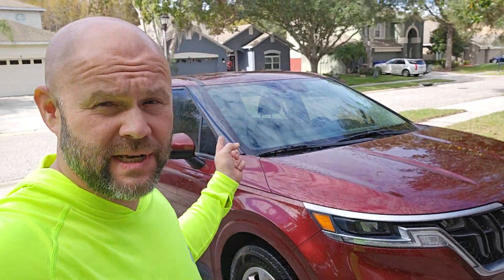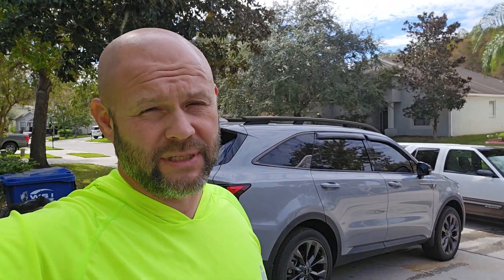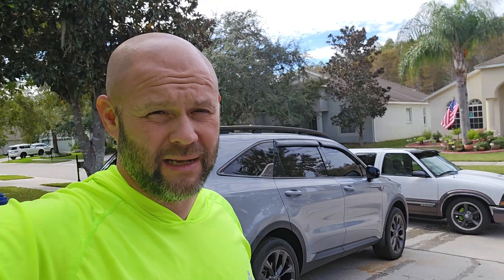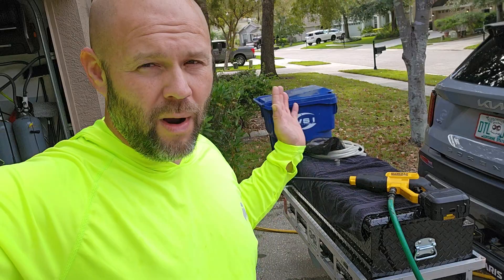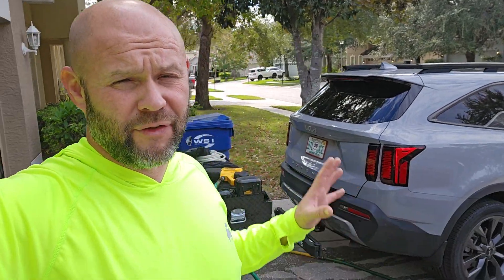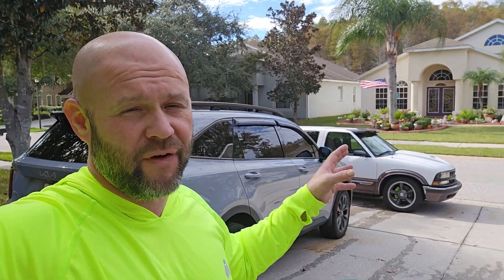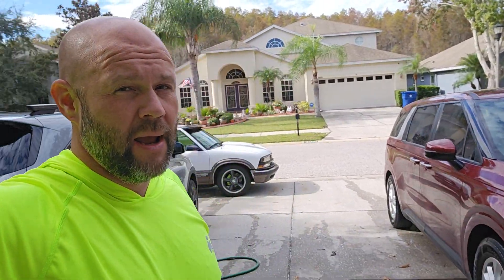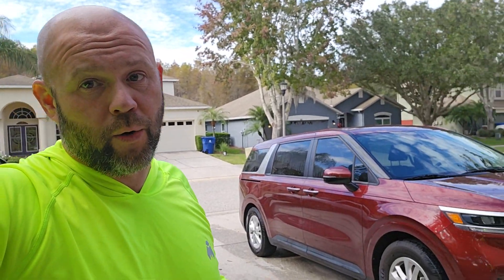WATER BEHAVIOR EMC PRO FAST 5 CERAMIC OVER MR HYDE AIO ULTRA POLISH